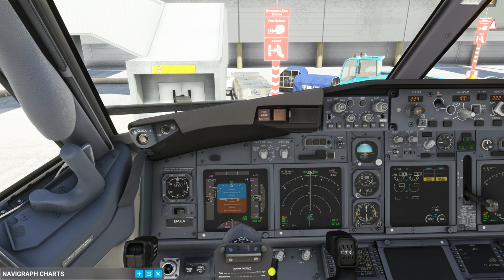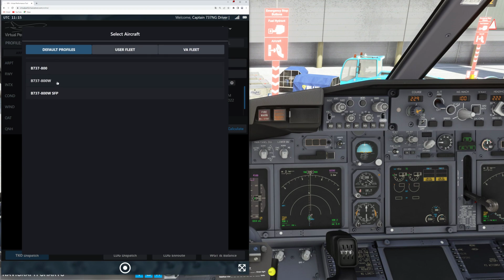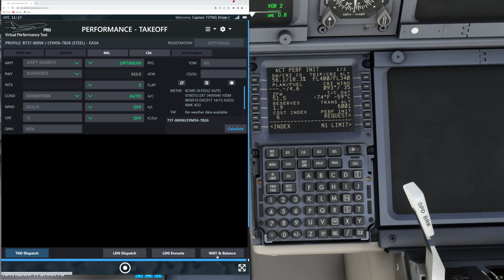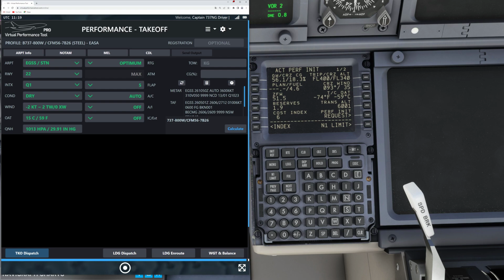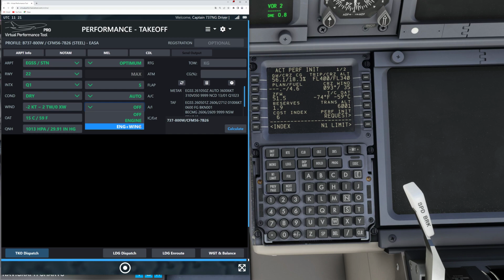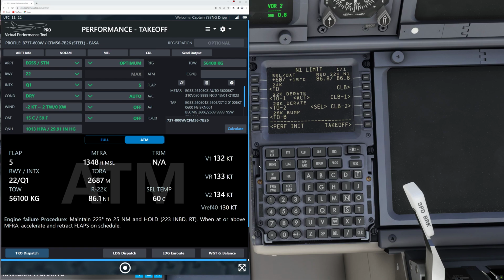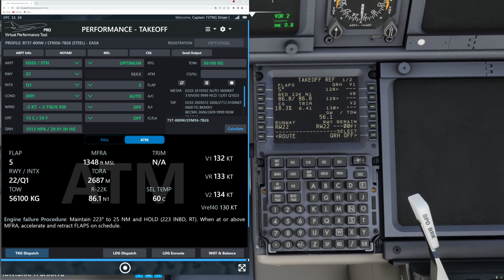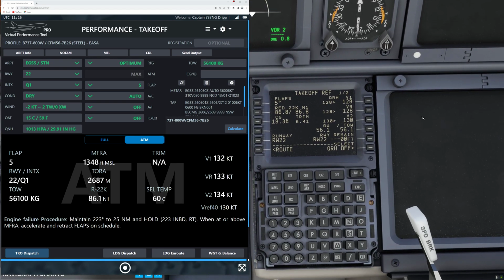PMDG 737-700 for MSFS - Tutorial 5: Final CDU Preflight and takeoff performance calculation (new)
Hi all, I'm a PMDG tech team member and real life 737 pilot. Here is my fourth video in the 737 tutorial series.
In this tutorial we will cover the final CDU preflight procedure and takeoff performance calculations. I will explain some of the considerations given during takeoff performance calculations and the correct way to enter and check your performance data in the FMC.
This is the second version of this video as one of my viewers made me aware that there actually *is* a very good onboard performance tool available. Something I was searching for in my old video. If you still want to see the old video, you'll find it linked at the end of the description.
The video has been taken using a pre-release beta version of the product, so you can expect to see some issues that will be fixed before release. There's no need to point those out as the team will be aware and working on them already. For example the textures on the outside of the plane on this particular livery in use are not yet up to the quality that PMDG aims to achieve in the final release version.

I'll be closing this introduction by saying that I'm not a professional YouTuber or Streamer quite yet and these videos are my very first that actually get more than a hundret clicks. I have never before created such content so bear with me for doing beginner mistakes.
I record straight from the sim without any fancy stuff going on in the background.

My system specs:
Intel i9-9900k@5,2GHz
RTX3080Ti
32GB RAM